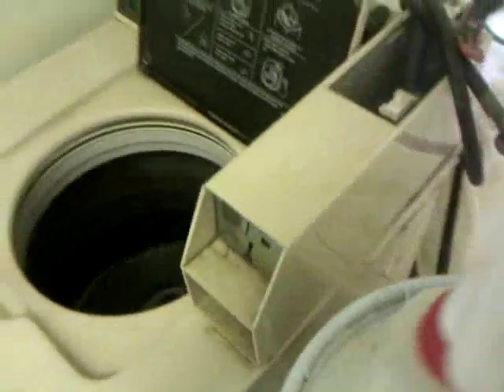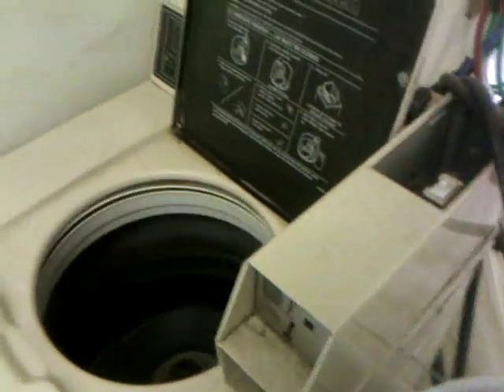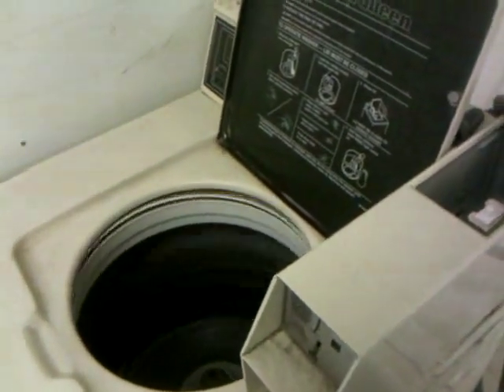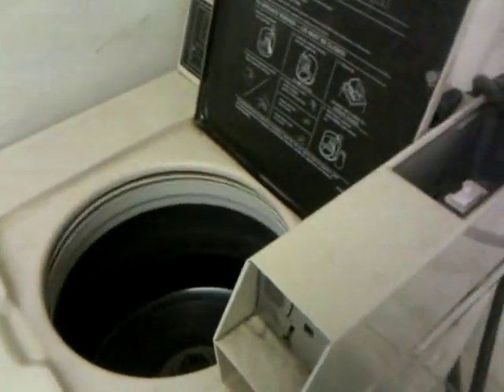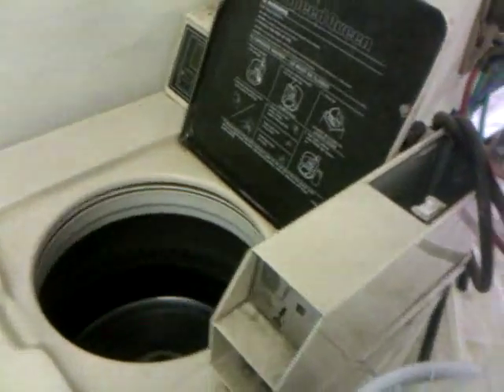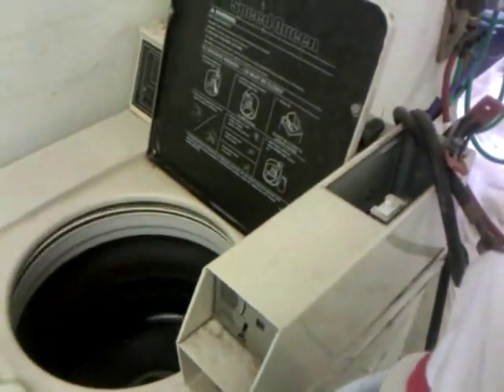Mini Centrifuge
Rite Way Cleaning uses a washing machine as a mini centrifuge to rinse and extract the water out of small rugs we have washed.